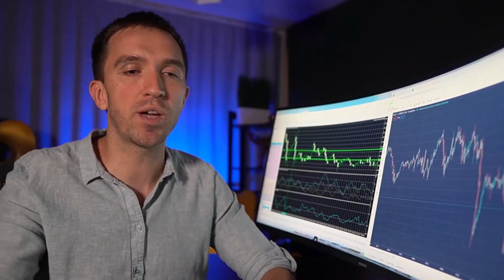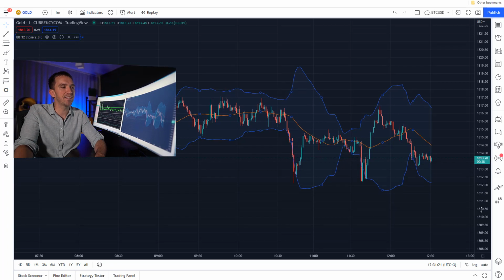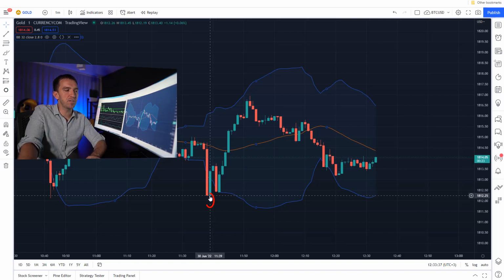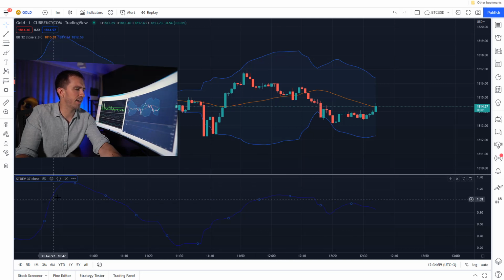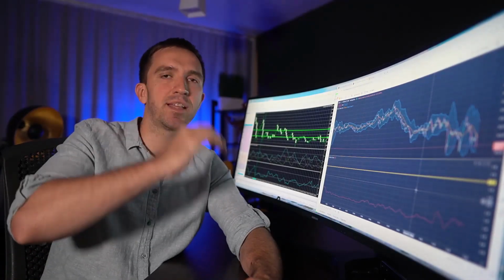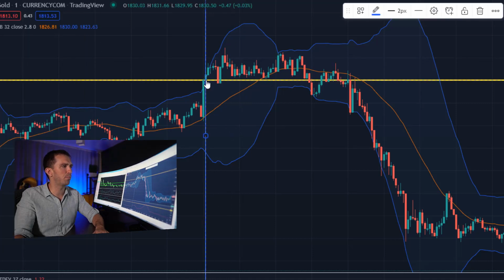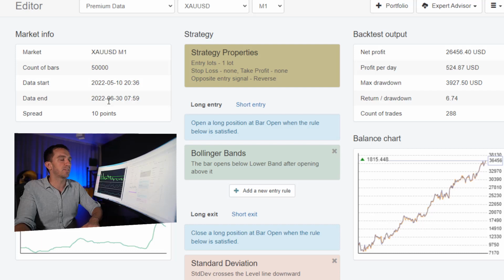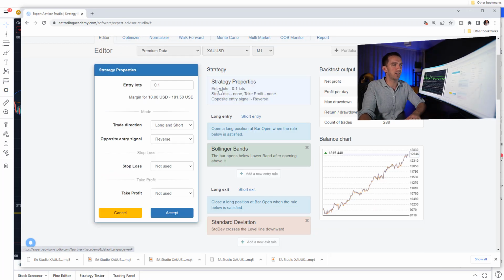Best Robot for Gold Trading (GET it for FREE) + Gold Trading Strategy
This Trading Strategy is generated by the software EA Studio and it shows backtested results. Keep in mind that backtesting does not guarantee future performance.

I suggest all beginner traders to test this Robot for Gold Trading on a Demo account before risking real money.